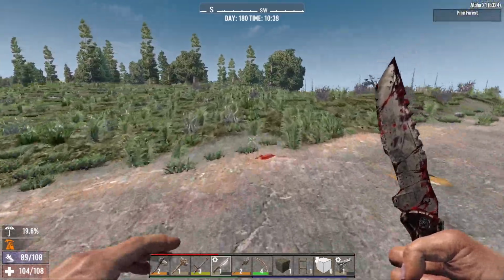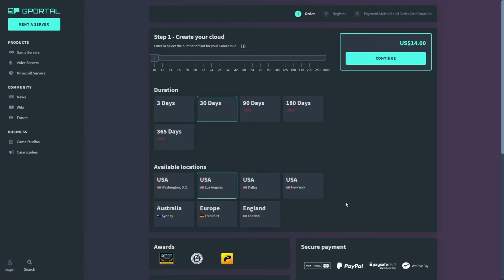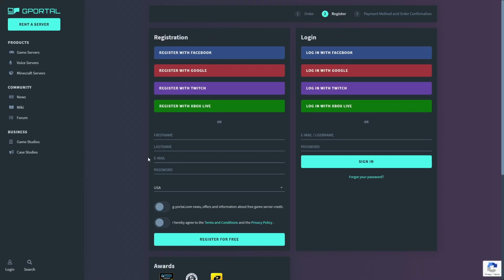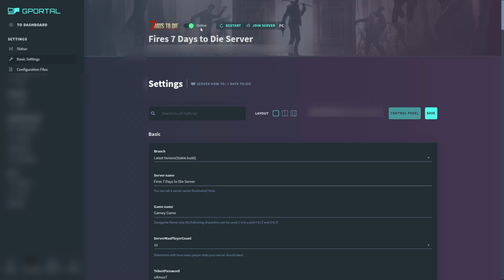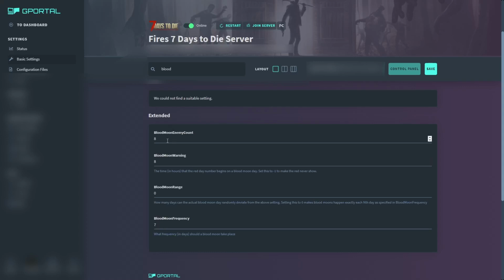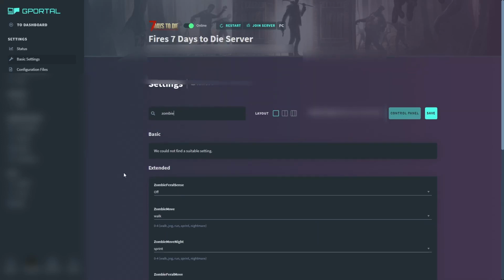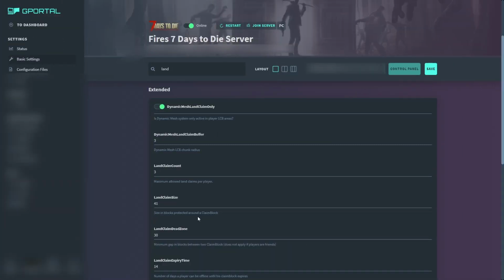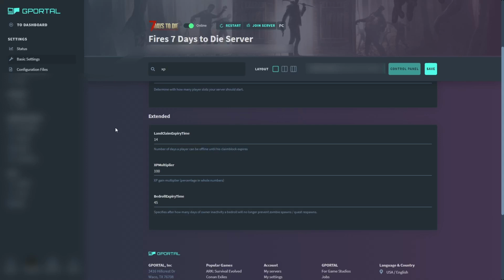Easy 7 Days to Die Server Setup | Hosted By Gportal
Welcome to our 7 Days to Die Server Setup Guide with Gportal Hosting!

Join us as we walk you through the easy steps to set up your own 7 Days to Die server using Gportal. Survive and thrive in this open-world game that combines first-person shooter, survival horror, tower defense, and RPG elements.

Whether you're a lone wolf survivor or want to create a bustling community, learn how to customize your server settings for the best 7 Days to Die experience. Invite friends and fellow survivors to join your server and forge alliances in this post-apocalyptic world.

Discover the top Gportal server configuration for 7 Days to Die and optimize your gaming experience. Craft, build, and fortify your way to survival in Navezgane, a vast and dynamic landscape teeming with hordes of hungry zombies and untold dangers.

Get ready to embark on an epic journey of survival and exploration with your very own server tailored to your preferences.

7 Days to Die is an open-world game that is a unique combination of first-person shooter, survival horror, tower defense, and role-playing games. Play the definitive zombie survival sandbox RPG that came first. Navezgane awaits! ~Steam Store